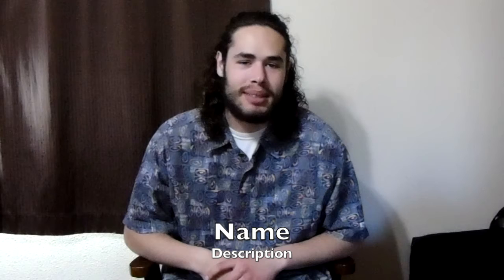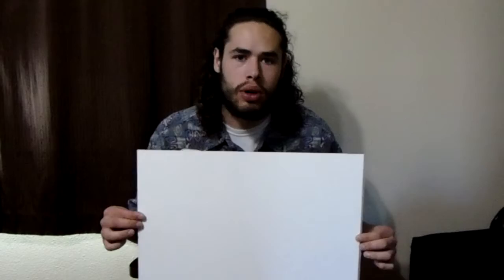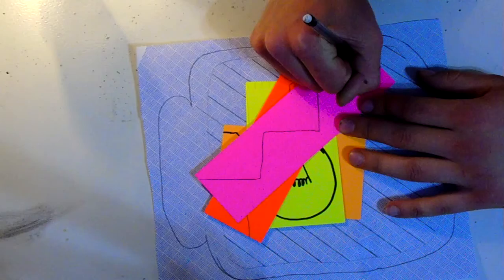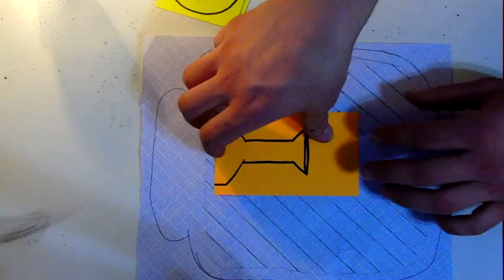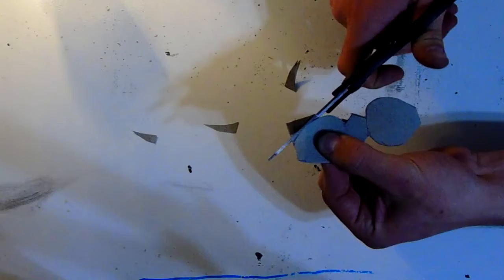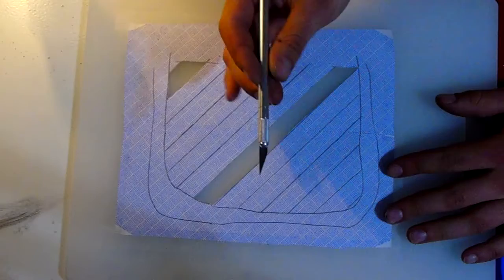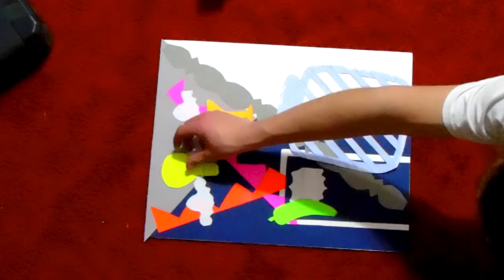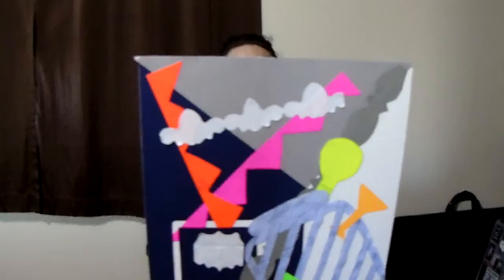Moving Shapes: A Collage Activity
Moving Shapes: A Collage Activity by Madison Williams (Lander, WY) and Jeremy Settelmeyer (Gillette,WY).

Madison and Jeremy are currently students in the Art Education program at the University of Wyoming. They created this fun exercise inspired by the collage artwork from the Art Museum collection. Check out their lesson plan and other resources for May Family Saturday Workshop